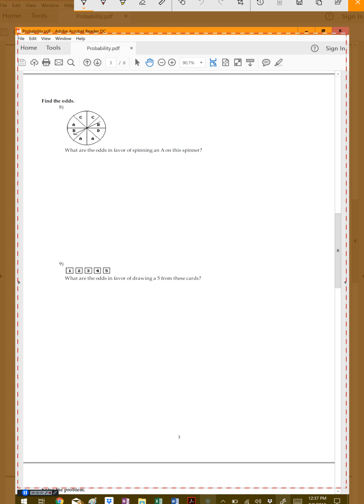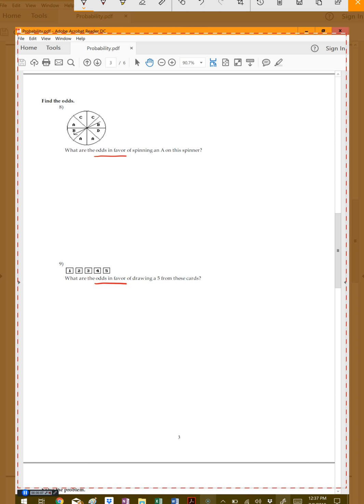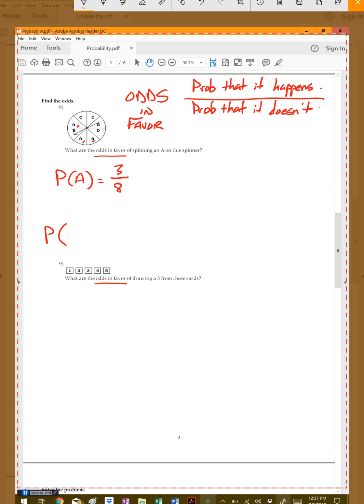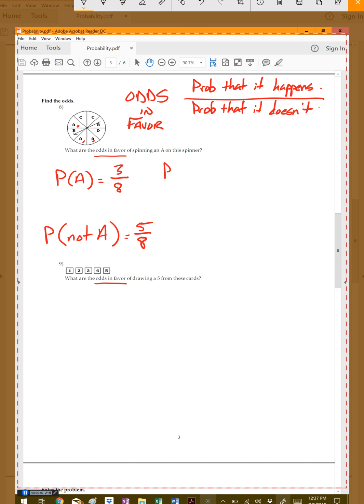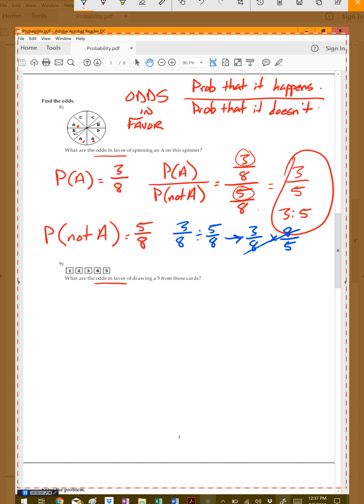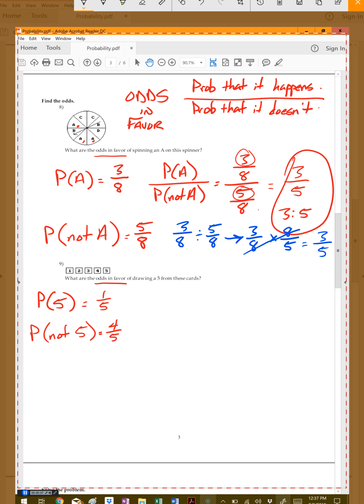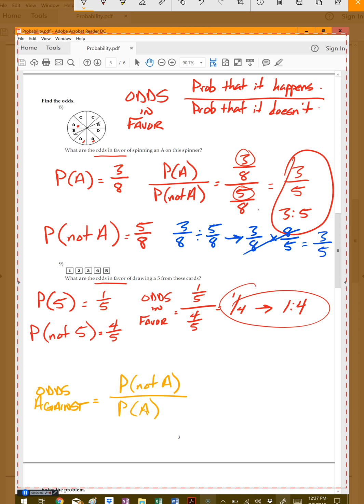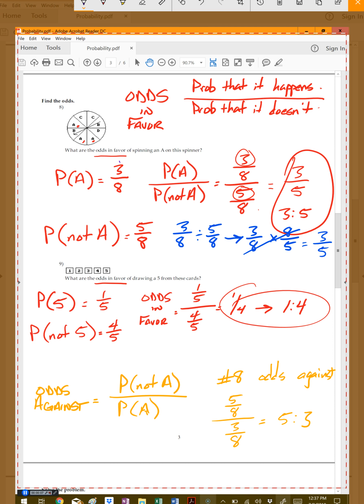Probability Lesson Part 3